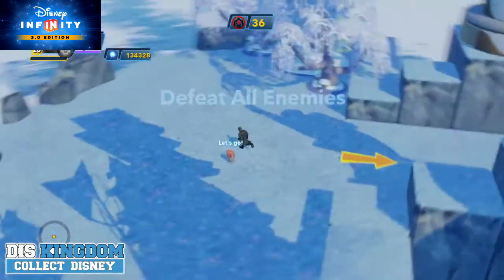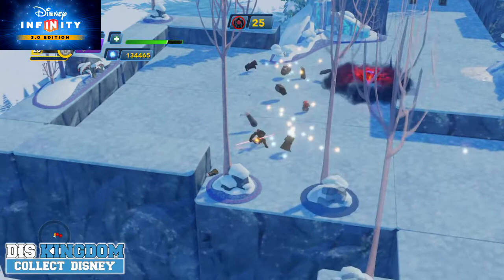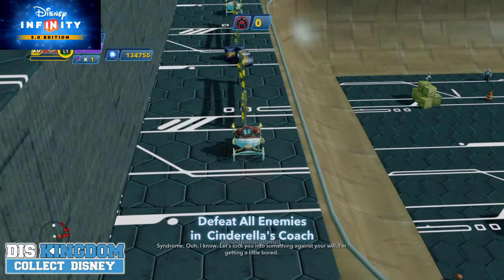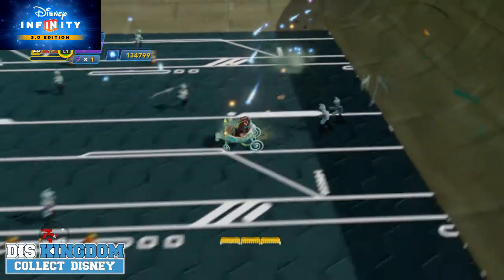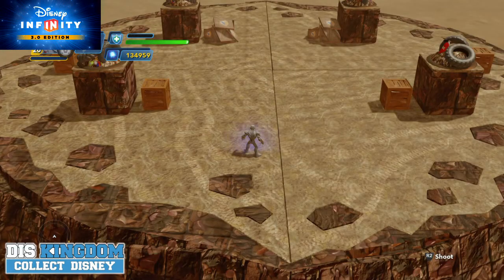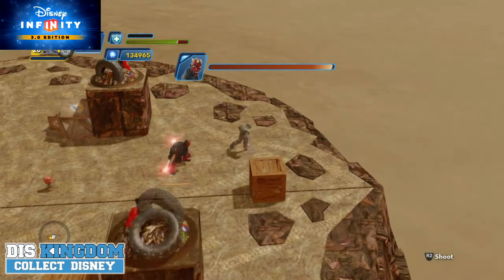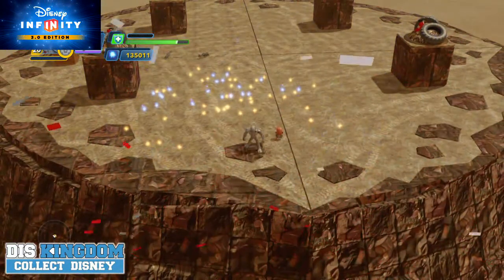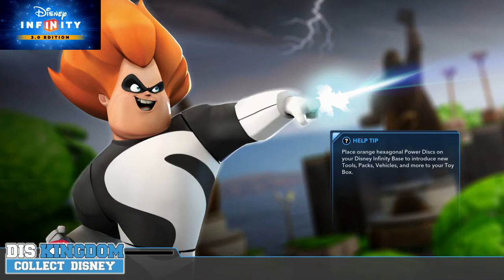Disney Infinity 3.0 Toy Box Takeover - Hulkbuster & Darth Maul In Action